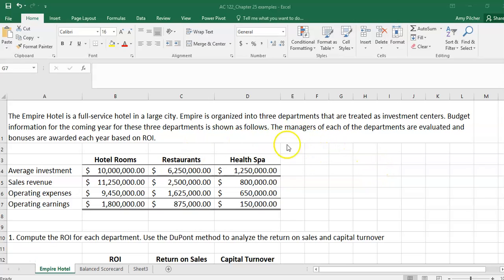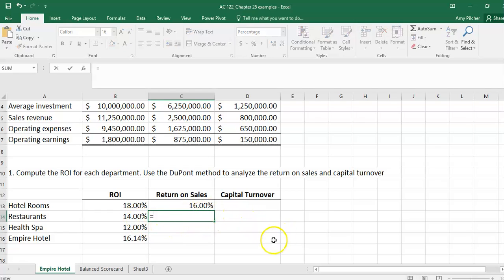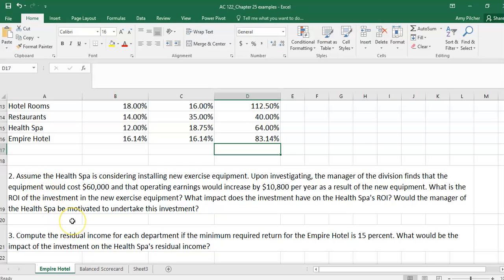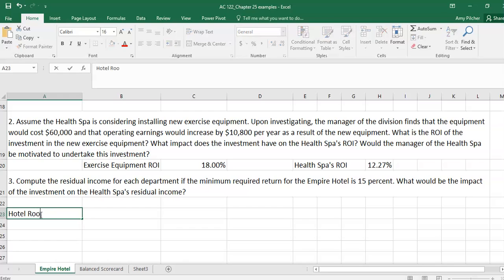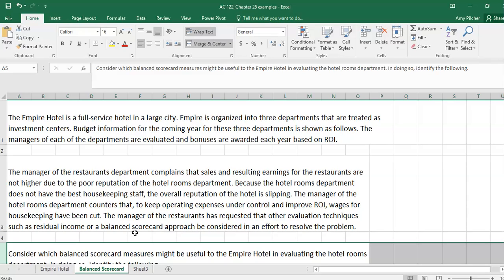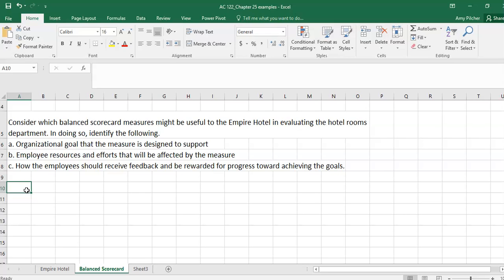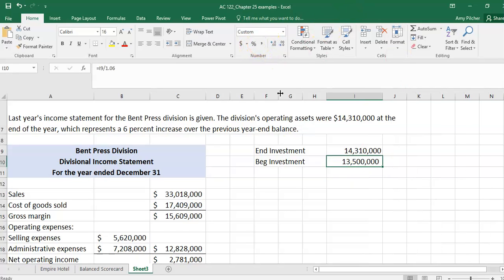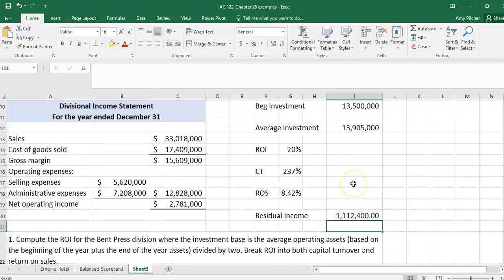AC 122 Chapter 25 Examples